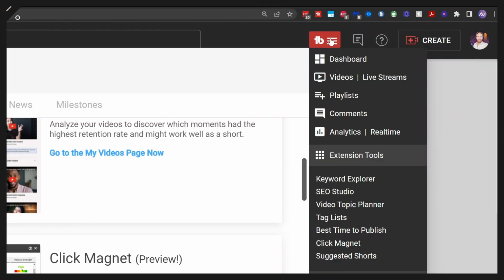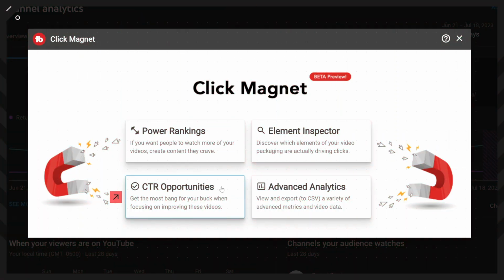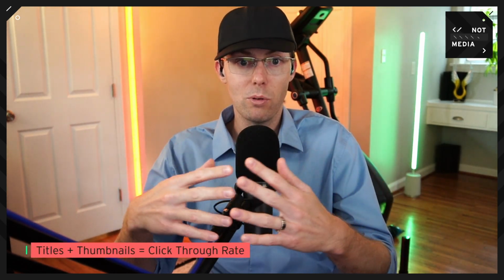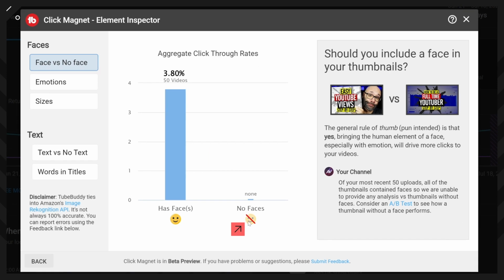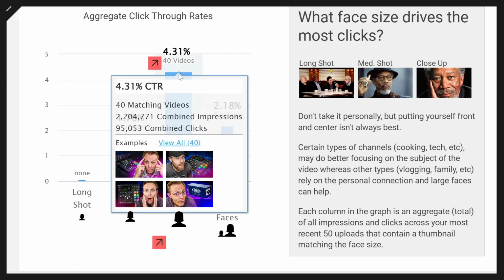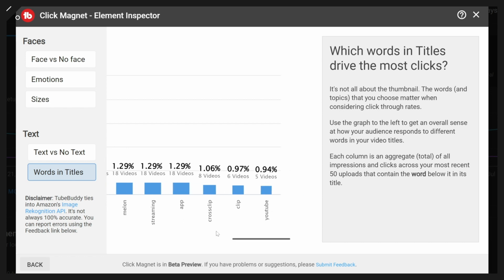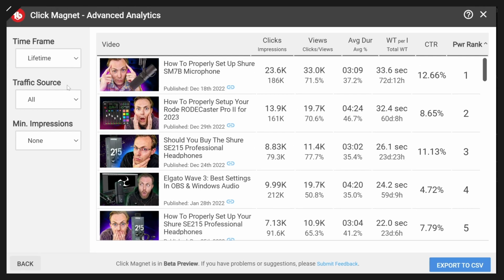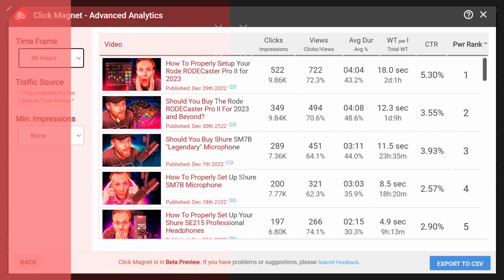How To Get More YouTube Views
Learn how to improve the performance of your YouTube videos with TubeBuddy Click Magnet tool.

This viral video provides step-by-step guidance on using four different tools: Power Rankings, CTR Opportunities, Element Inspector, and Advanced Analytics. Discover which video types resonate with your audience and which ones need improvement. Optimize your video thumbnails by analyzing the use of faces, emotions, image sizes, and text. Additionally, gain insights into word choices within your video titles. Finally, learn how to sort and analyze the performance of your videos based on watch time and click-through rate.

0:00 - Introduction
0:21 - Power Rankings
1:34 - Identifying Low-Performing Videos
1:54 - CTR Opportunities Tool
3:40 - Element Inspector
6:01 - Words and Titles
6:38 - Advanced Analytics
9:20 - Conclusion